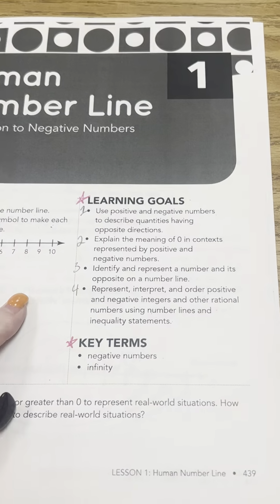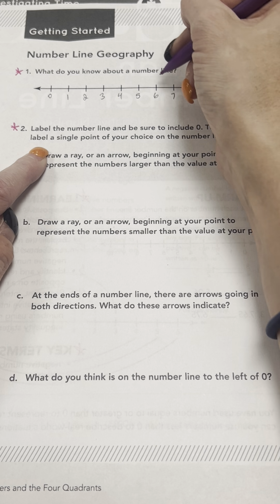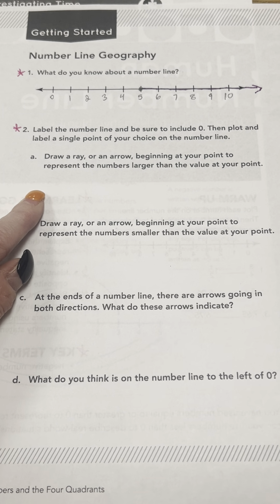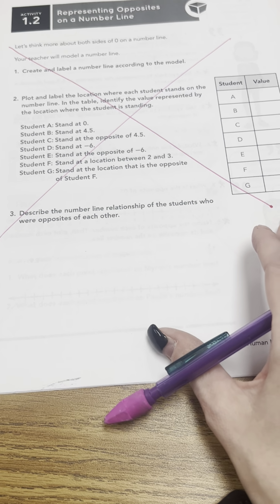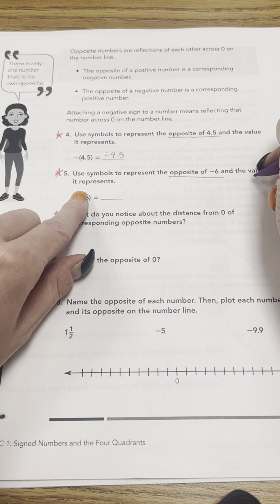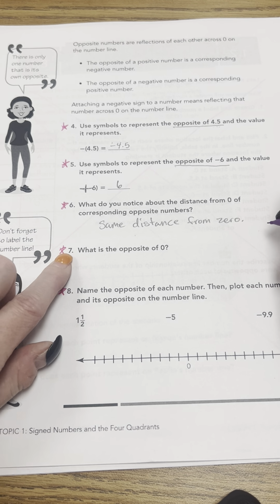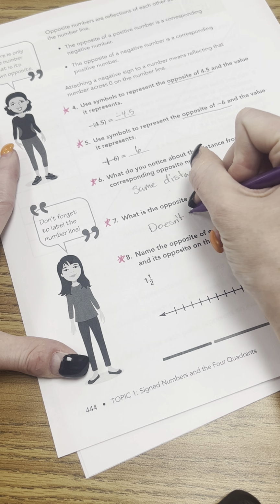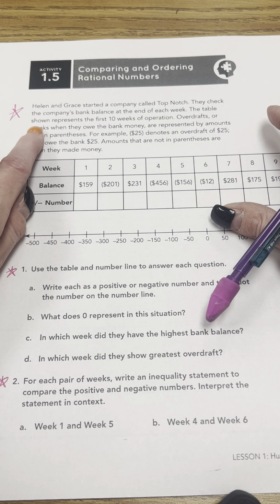Module 3 Topic 1 Lesson 1